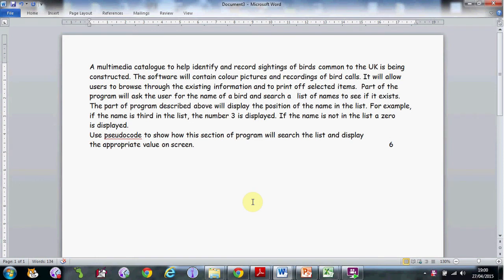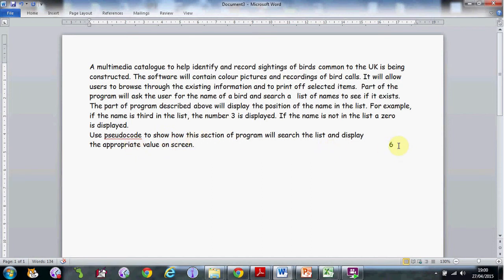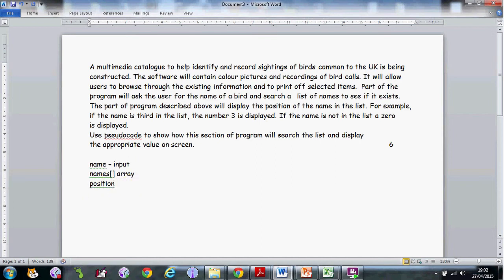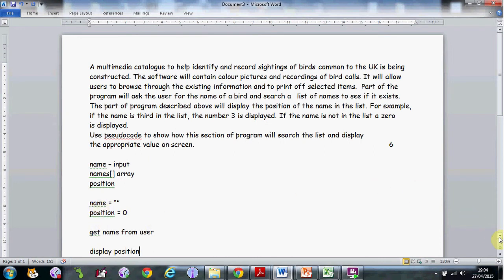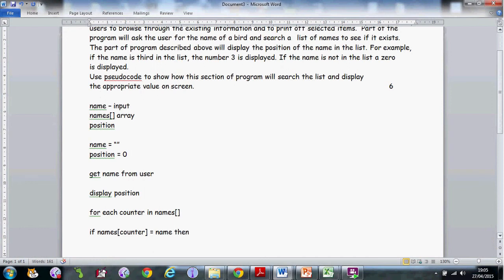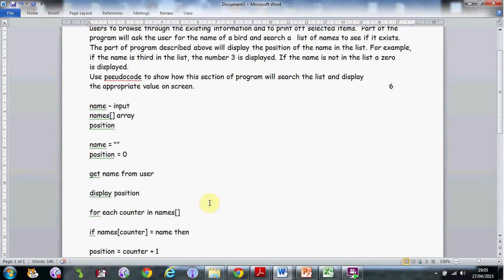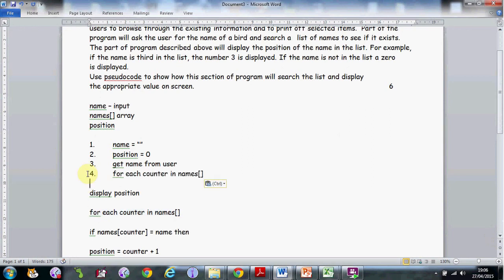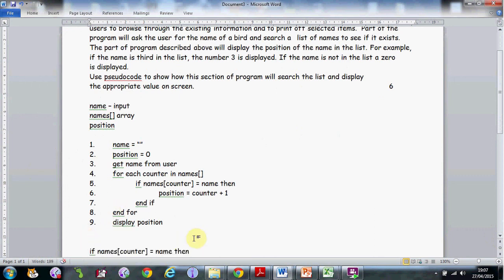Linear Search Birds